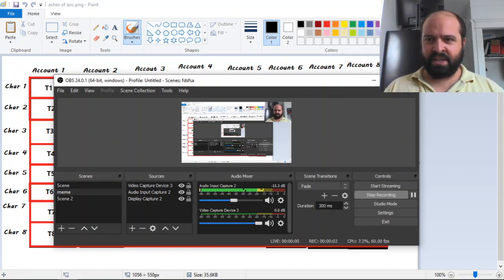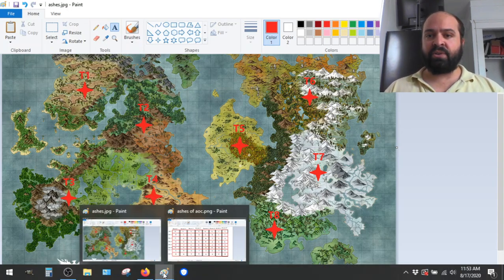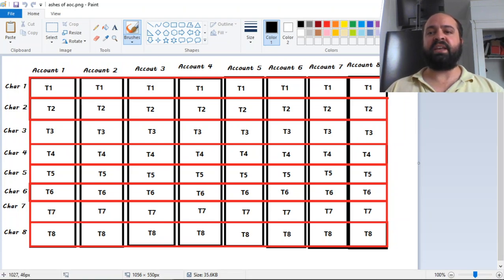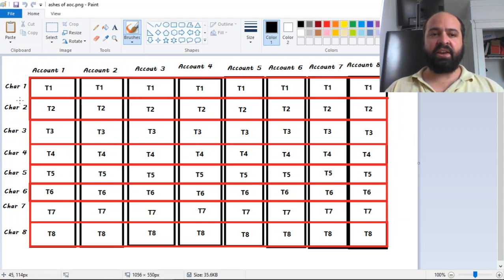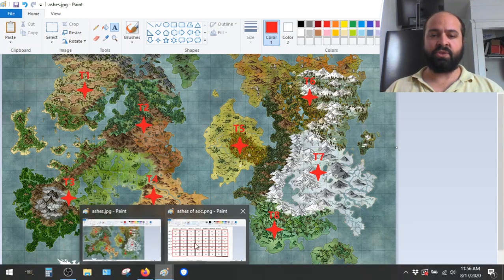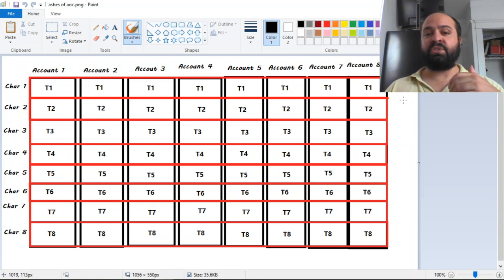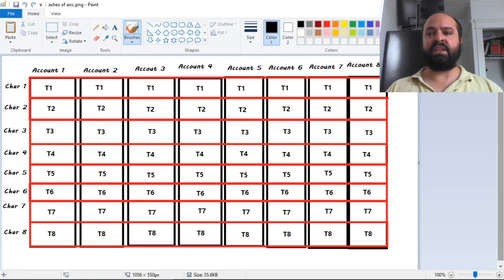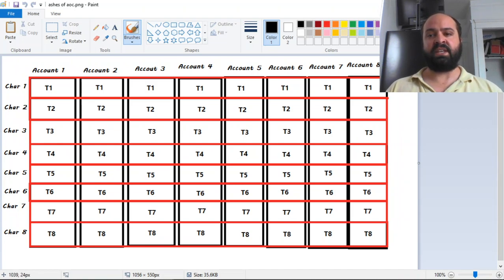Ashes of Creation: How Guilds can use Family Summoning Fast Travel to Dominate the Game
Even if the cooldown is on the character to get summoned, the guild would just require that you have a few alts (main would be first string, second storongest char would be 2nd string etc) and they would have 8 accounts to summon first string, 8 accounts to summon second string, 8 accounts to summon 3rd string, and etc.